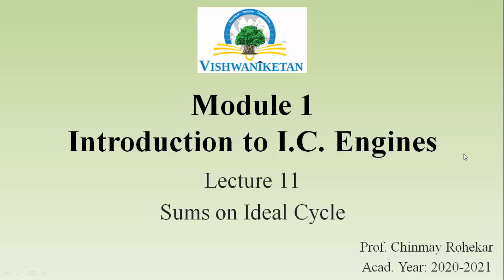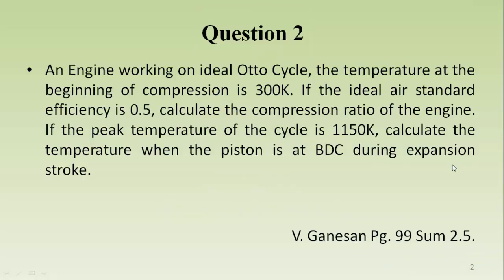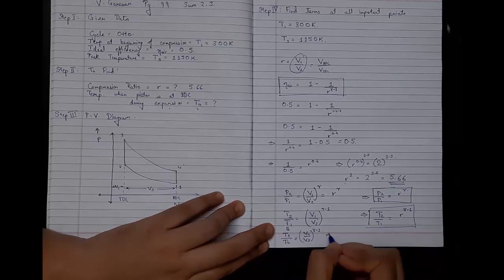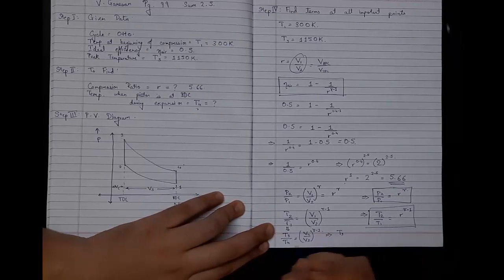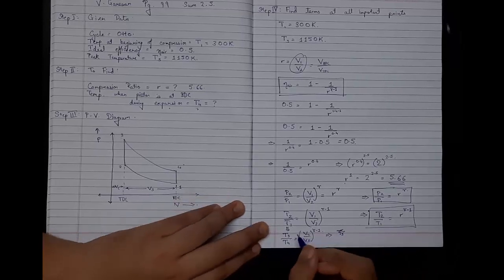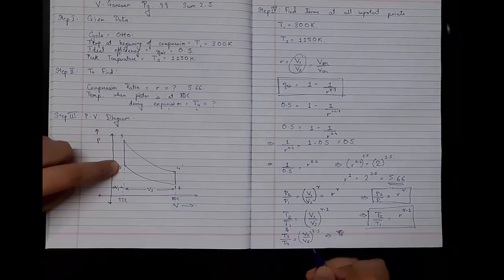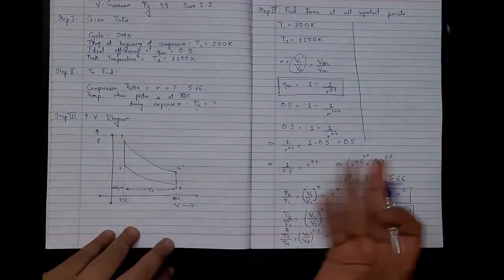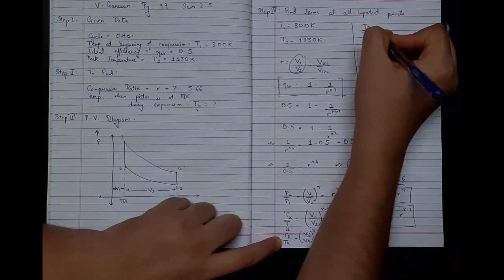Otto Cycle - Sum 2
Sum 2 on Otto Cycle